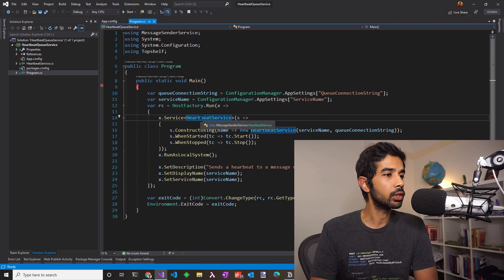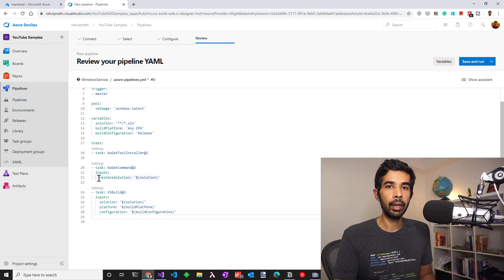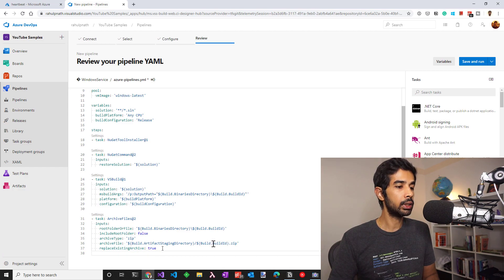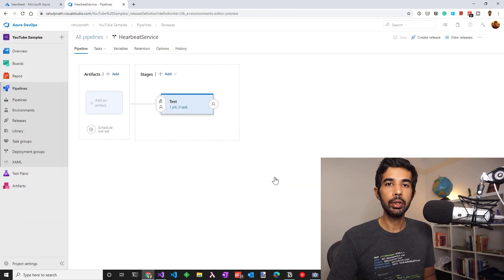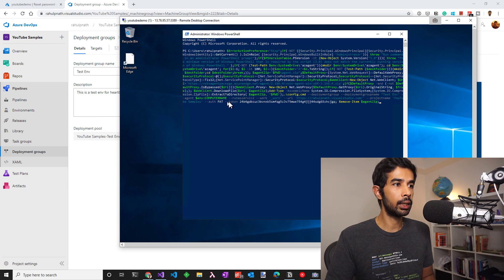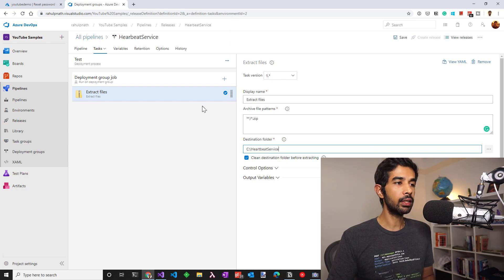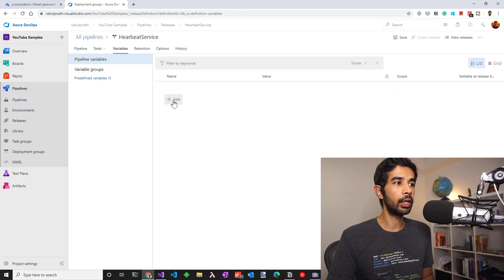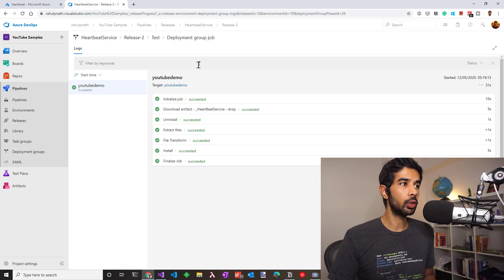WINDOWS SERVICE BUILD DEPLOY PIPELINE TO A VIRTUAL MACHINE - Using Deployment Groups in Azure DevOps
Hey Friends, In this video let's look at how to set up a Build/Deploy pipeline for a Windows Service running on a Virtual Machine (VM). I am using a Azure hosted VM in the demo, however this works same for a VM on your own infrastructure as well. The Windows Service is built using TopShelf, but the way you set up the pipeline is applicable to any windows service or executable you need to run on a VM.

I walk through setting up the VM deployment group, registering it as an Agent and configuring the release pipeline to use this deployment group. The application also contains environment-specific variables which is replaced using DevOps Release variables. With the build/deploy pipeline we can continuously deploy the windows service to a Virtual Machine any time a change is pushed through the source repository.